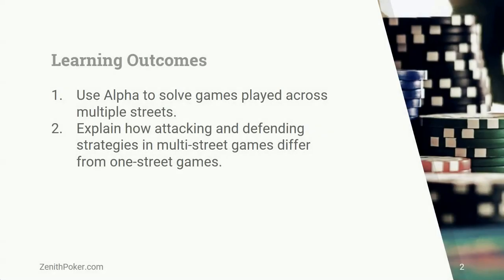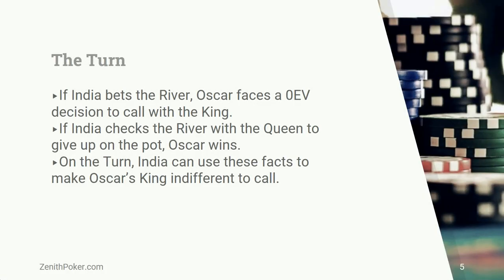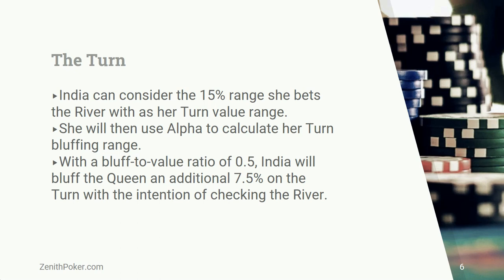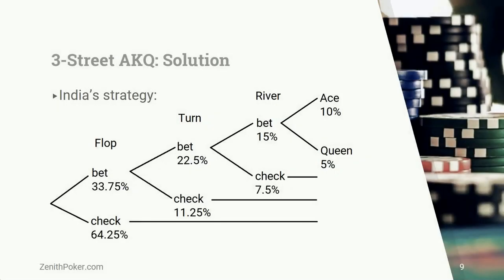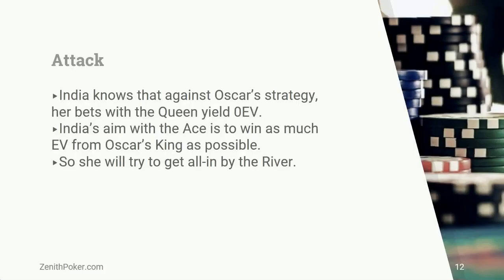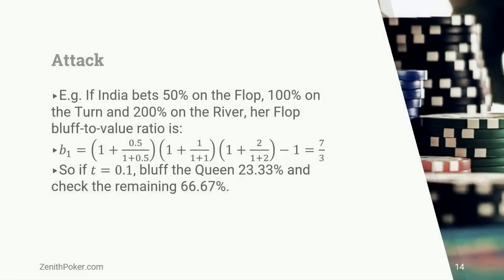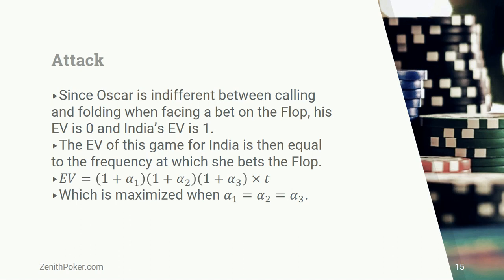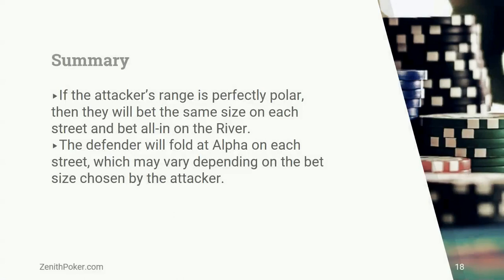NHLE1001: Multi-Street Games